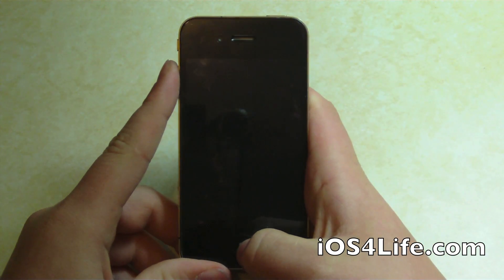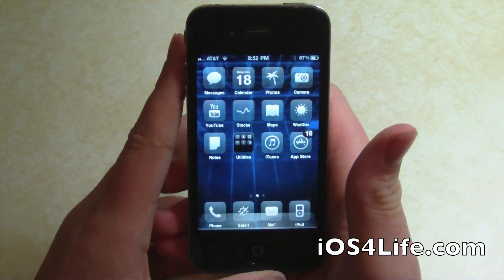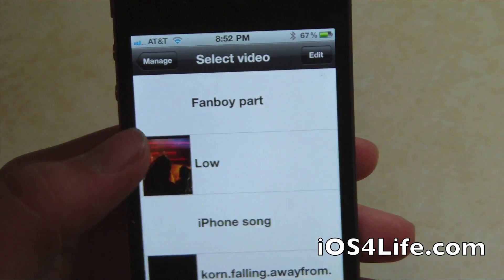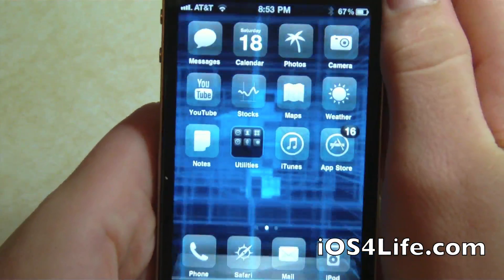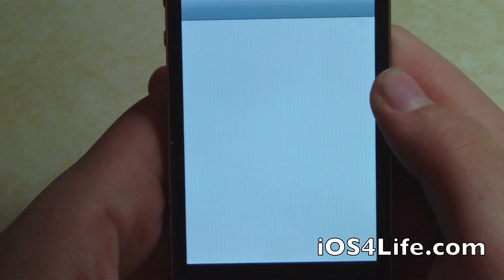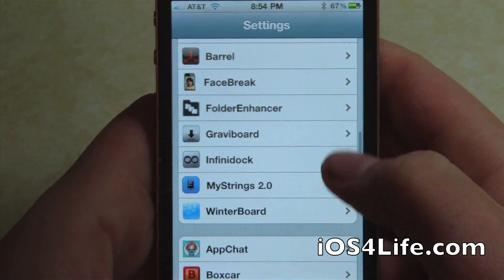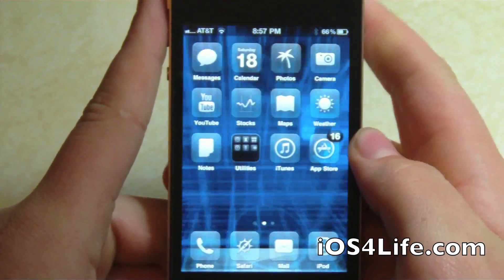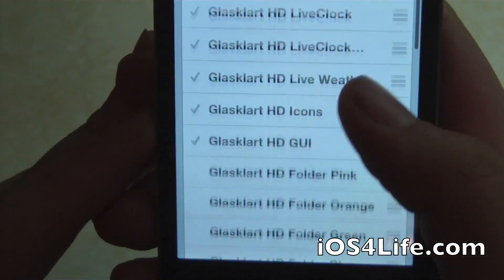My iPhone 4 Jailbreak Setup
List of all packages:
Winterboard
Glasklart HD Theme
App Switcher Rotator
Barrel
FaceBreak
FolderEnhancer
Graviboard
infindock
MyStrings